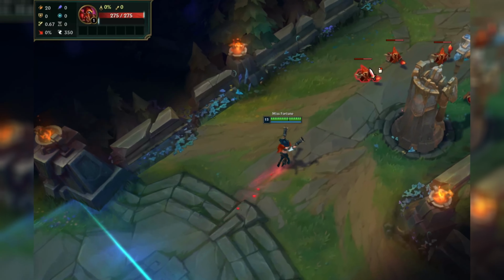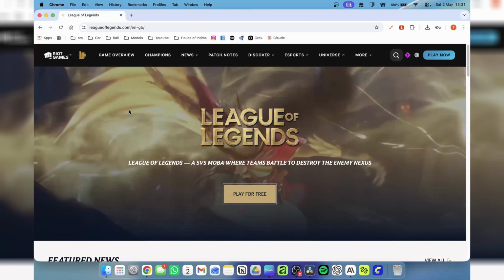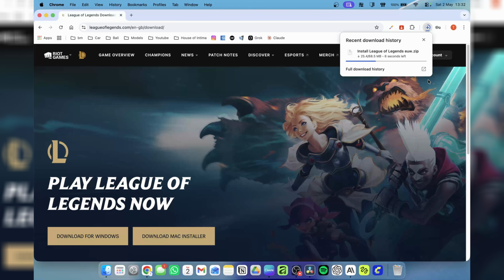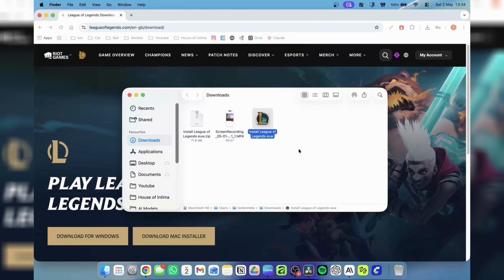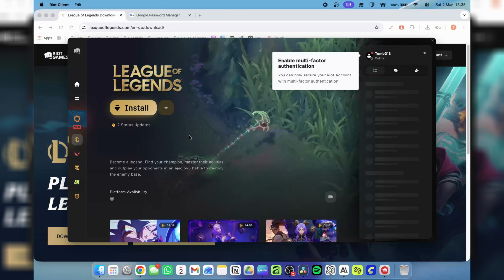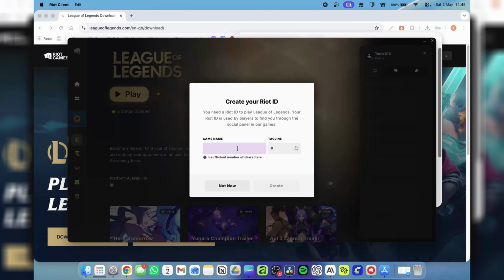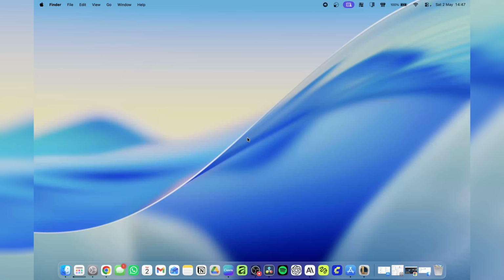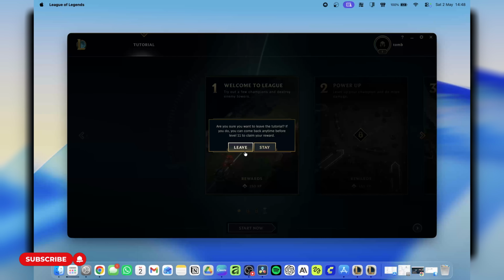How To Install And Play League Of Legends On Mac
Want to play League of Legends on your Mac? In this short, I'll show you exactly how to download, install and play League of Legends on Mac — step by step! ⚔️

📌 Perfect for:
- Installing League of Legends on MacBook
- Getting started with LoL on Mac
- Fixing common Mac installation issues

💡 Works on:
- MacBook Air & MacBook Pro
- macOS Ventura, Sonoma & Sequoia
- Both Intel & Apple Silicon (M1, M2, M3, M4)